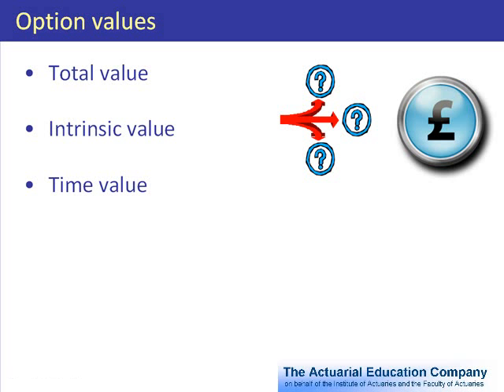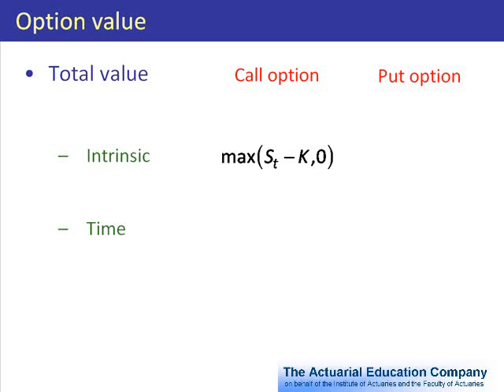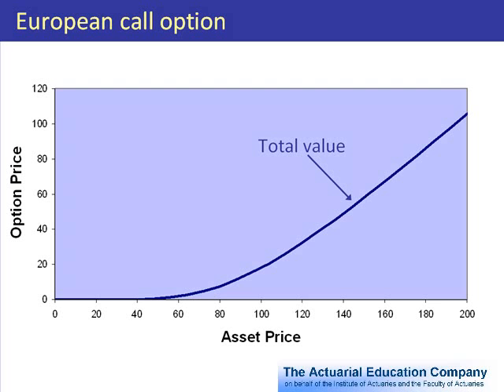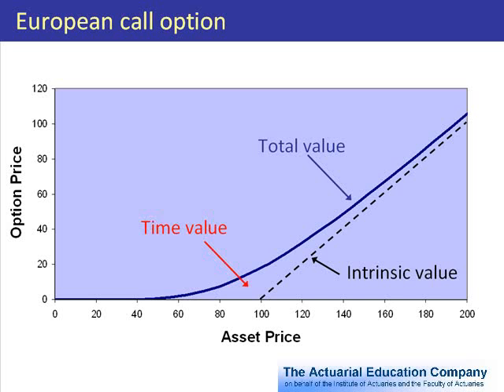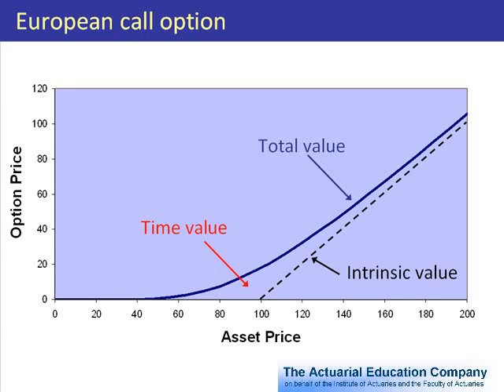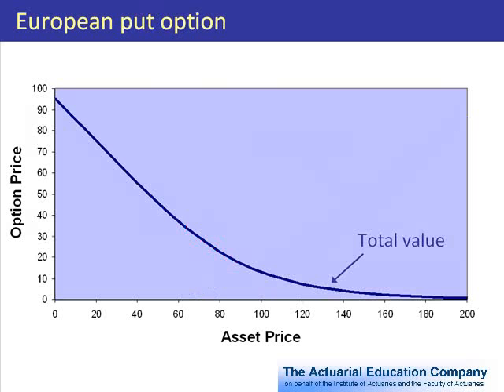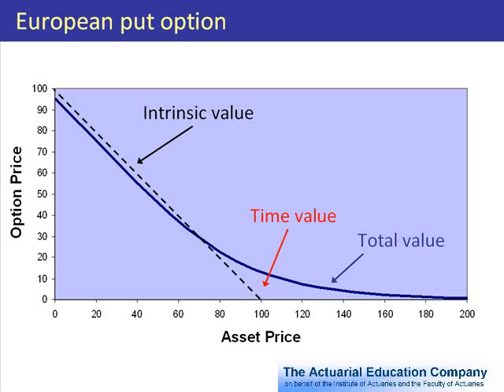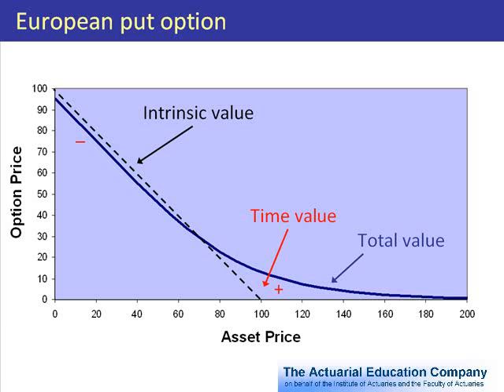CT8 Option values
One of over 100 units that make up the CT8 (Financial economics) Online Classroom available from ActEd (The Actuarial Education Company).